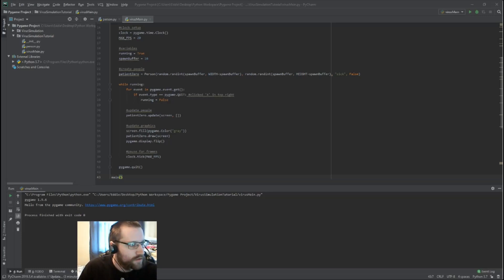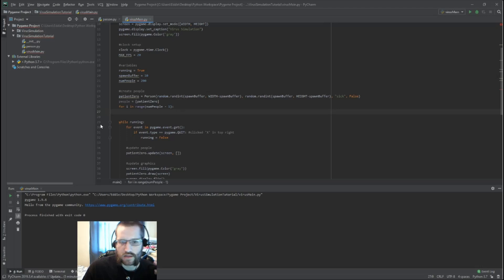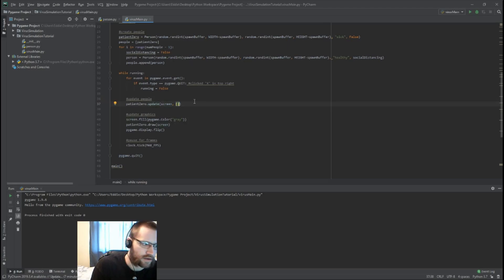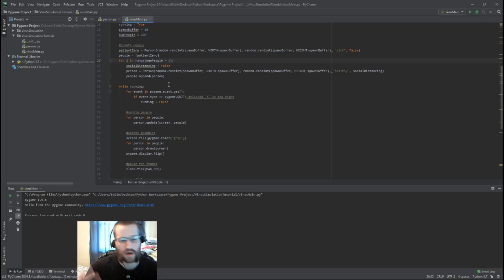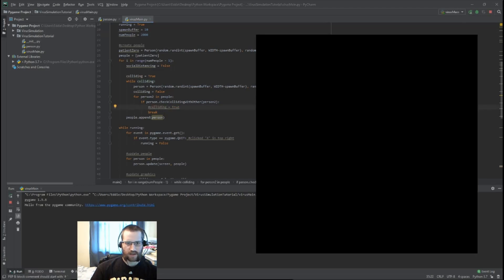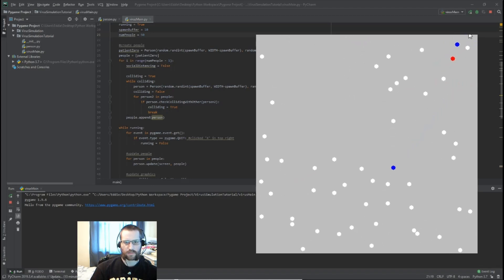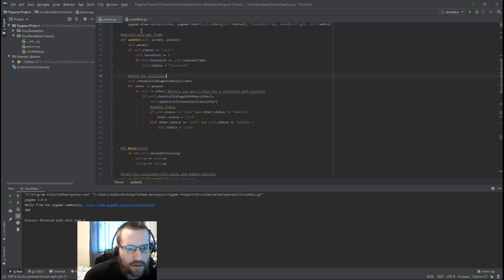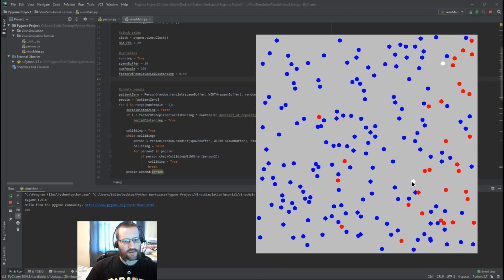Virus Sim Part 4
Tutorial video series for creating a virus simulation using python and pygame. Part 3 of 4.